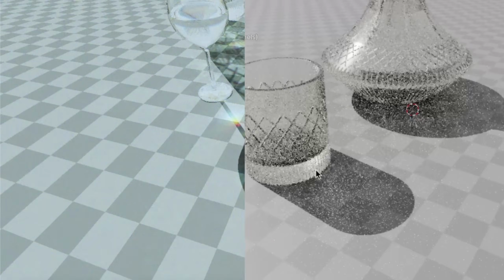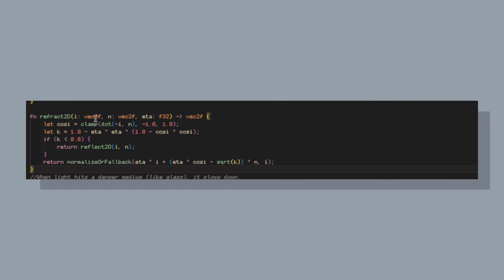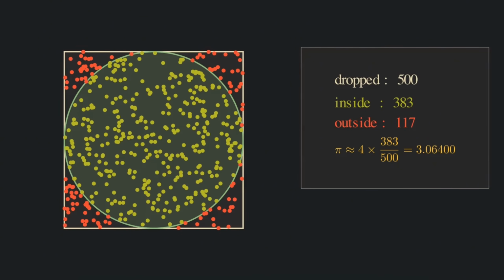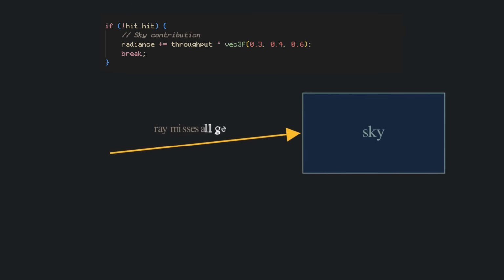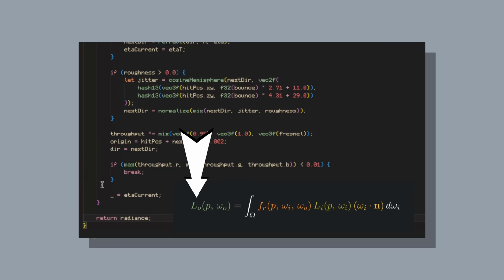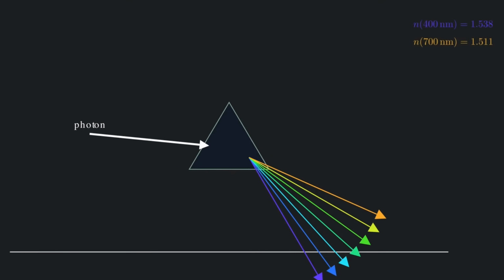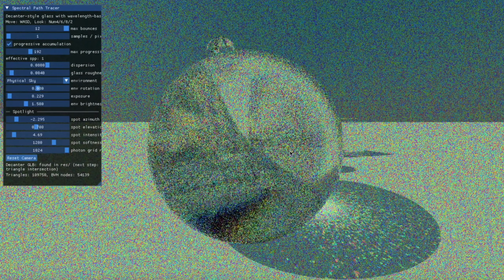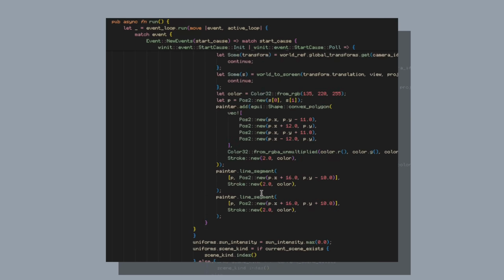I Replaced RGB with Actual Physics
I replaced normal RGB rendering with actual wavelengths of light and built a spectral path tracer to see what would happen.

Most renderers treat color as red, green, and blue. But real light is a spectrum, so in this video I simulate light using wavelengths, dispersion, glass, caustics, and the physics that makes color appear.

Chapters:
0:00 This rainbow is not a texture
4:32 Prism
6:59 Caustics
9:29 Hardware Raytracing
11:17 Final Result